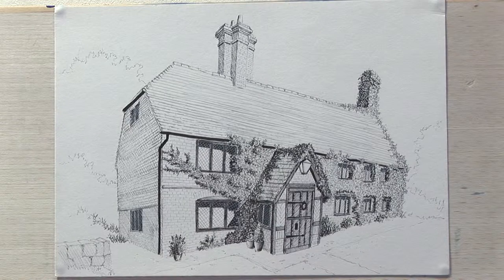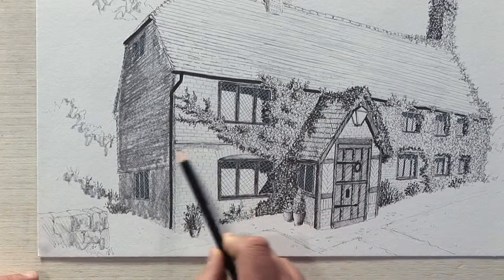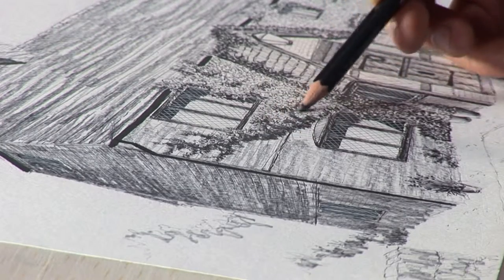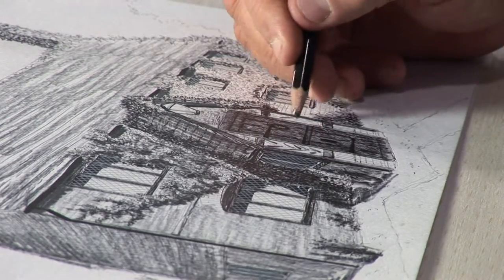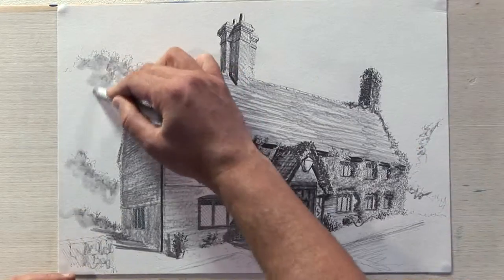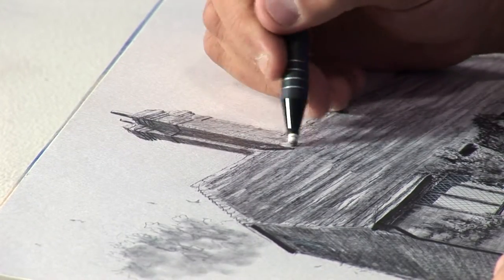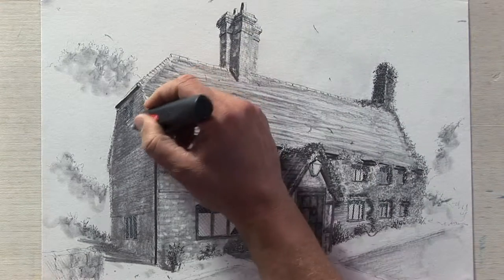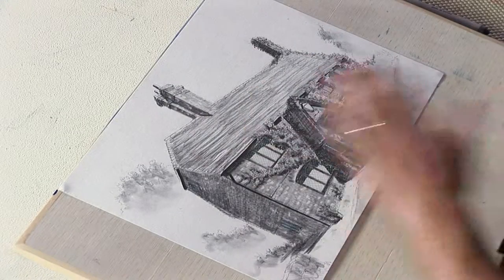Pen & Pencil House Portrait with Eli Ofir